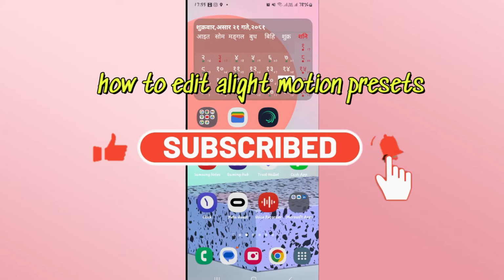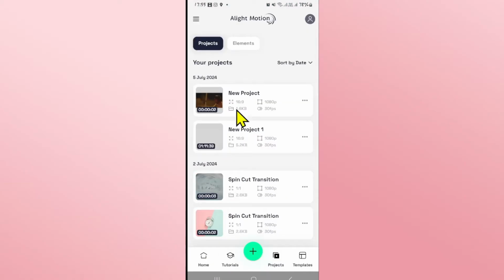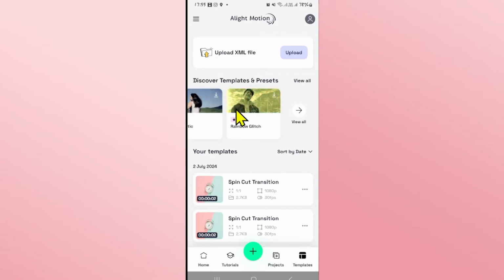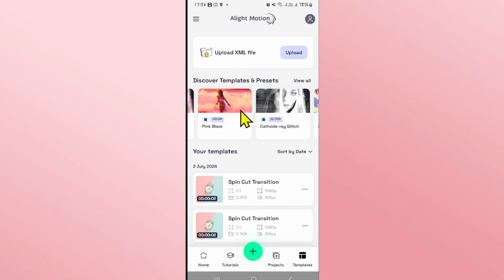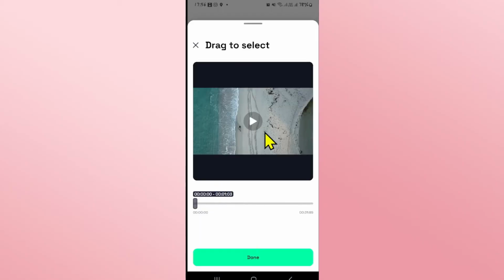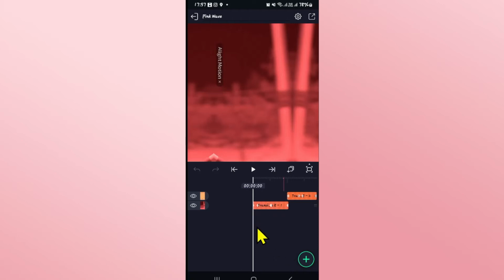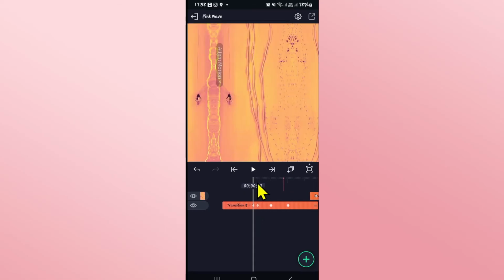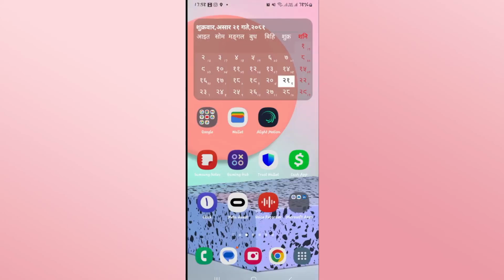How to Edit with Presets on Alight Motion App? 2024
Ready to streamline your video editing process with presets? In this tutorial, we'll show you how to edit with presets using the Alight Motion app, a versatile mobile video editing tool. Follow our step-by-step guide to enhance your videos quickly and efficiently!